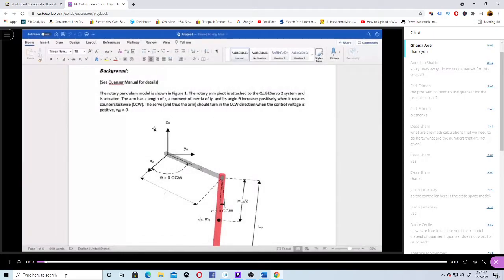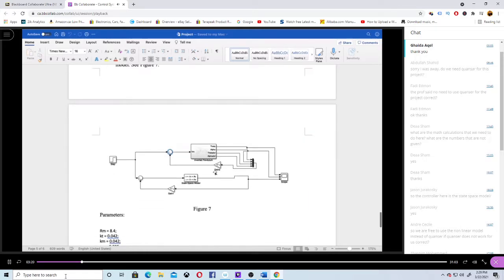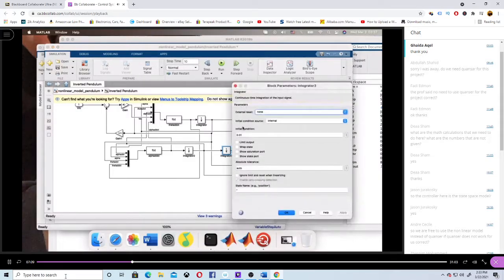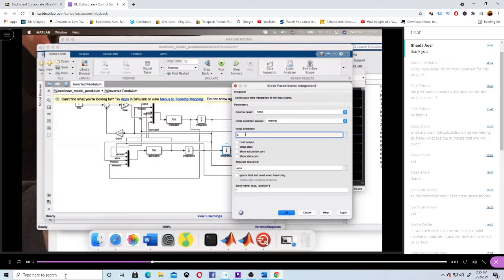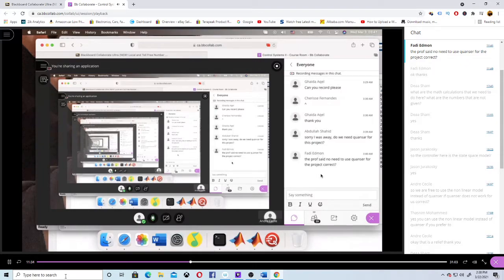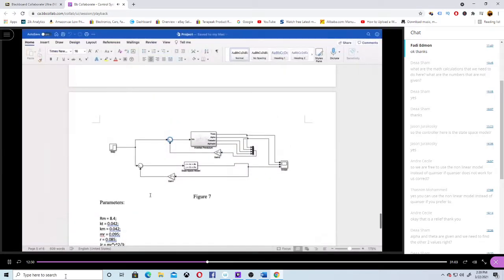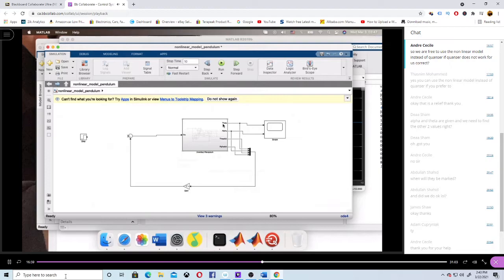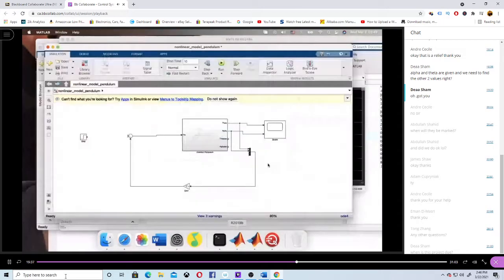Control System II Project | Part 2